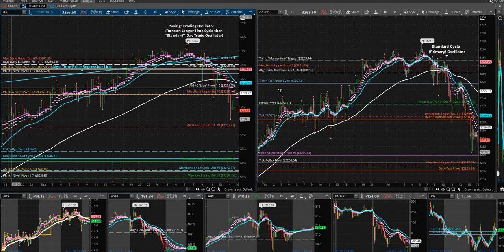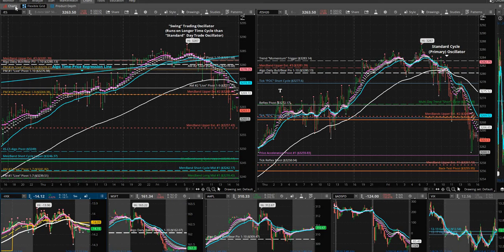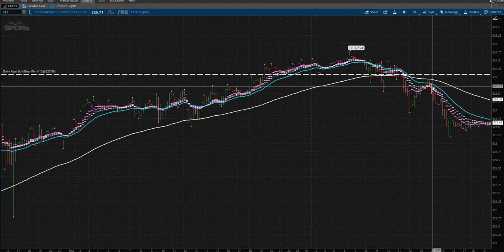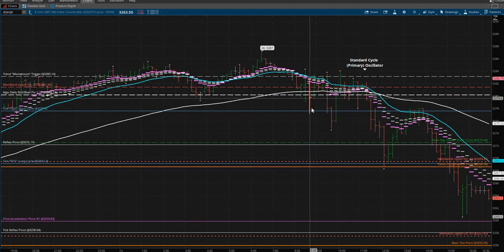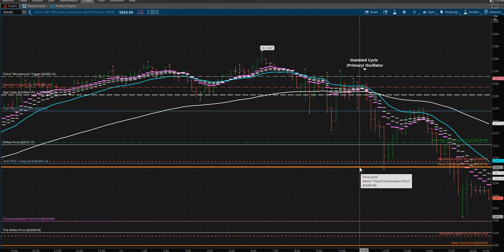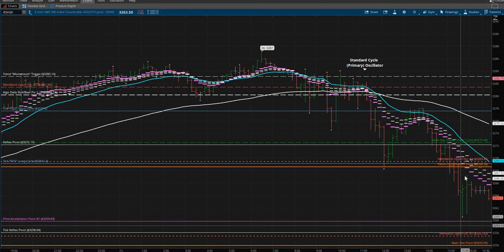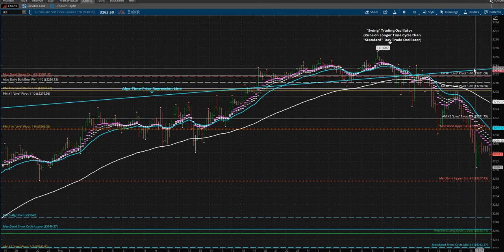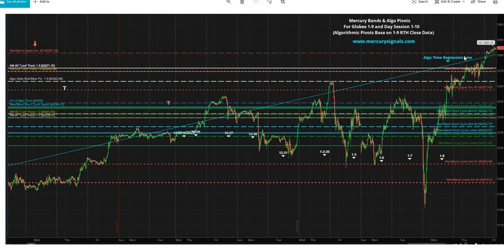Algorithmic Futures Trading Daily Update "Triple Threat" 1-10-20, Mercury Time-Price Analytics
Algorithmic Day Trading, Swing Trading, Futures Trading, Day Trading - Daily Video Update 1-10-20 - Mercury Time-Price Analytics, Mark Anthony

Automated Algo "Long/Short" Trade Entry Systems with Proprietary Risk Management Tools & "Profit Capture" Metrics. Institutional Level "Time-Price" Trading Algorithms for Individual Traders.